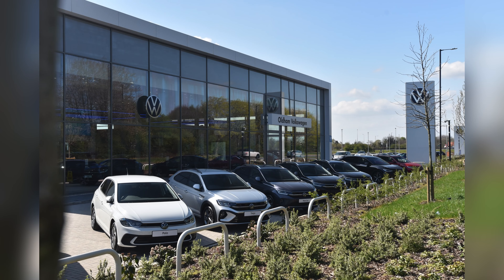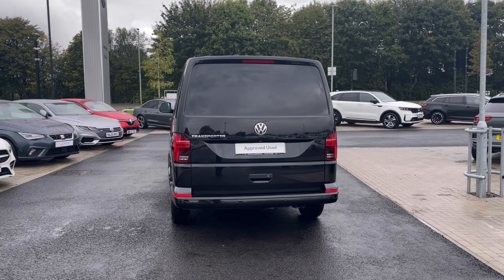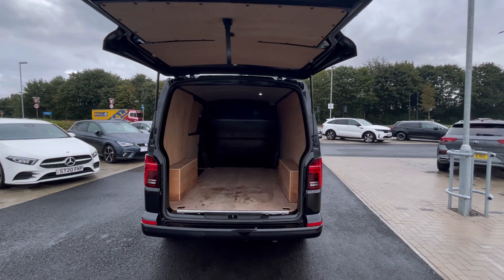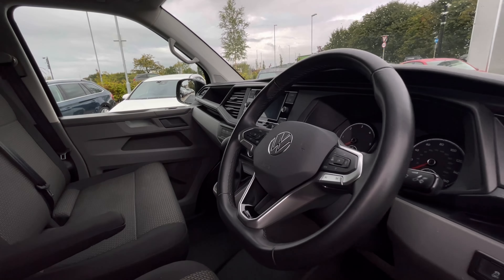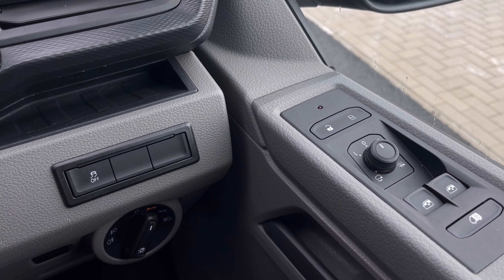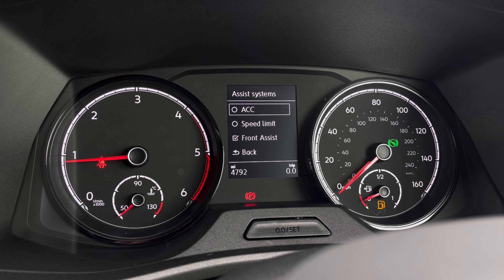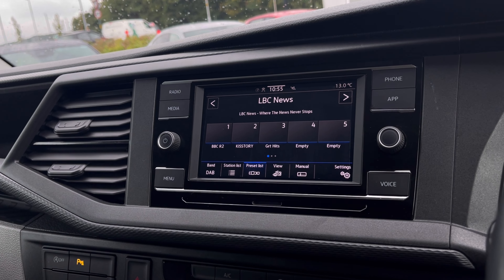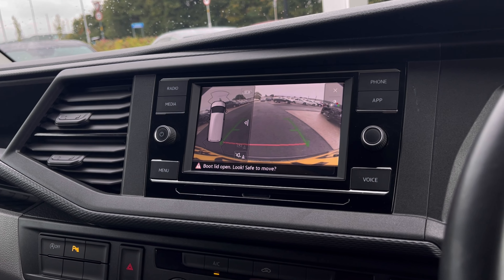Approved Used Volkswagen Transporter Highline 2.0TDI 150ps | Oldham Volkswagen Van Centre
:) Check out this Approved Used  Volkswagen Transporter Highline 2.0 TDI 150 PS in the Deep Black Pearl finish, currently for sale at Oldham Volkswagen Van Centre.

Vehicle Spec–
Age - 2024
Miles - 3,000
Reg - ML73ZE
Fuel Type - Diesel
Transmission - Automatic

- App Connect
- Rear View Camera
- ACC